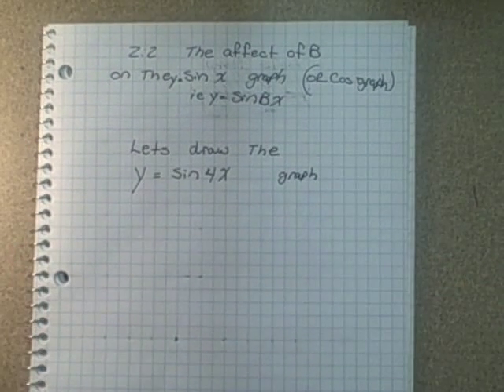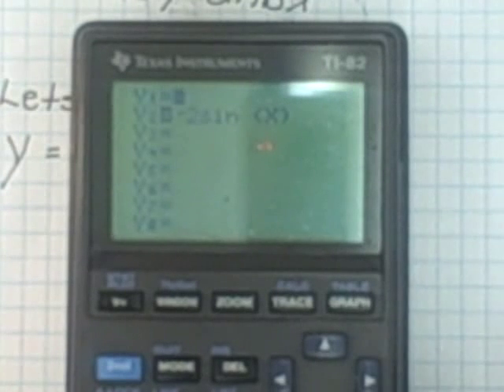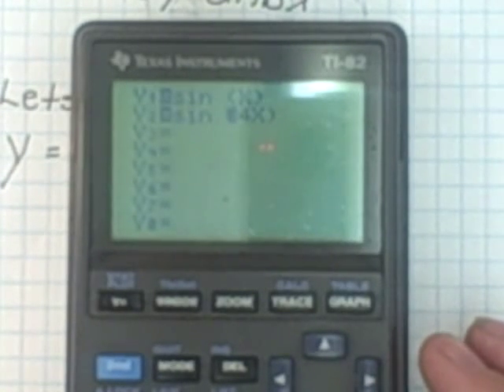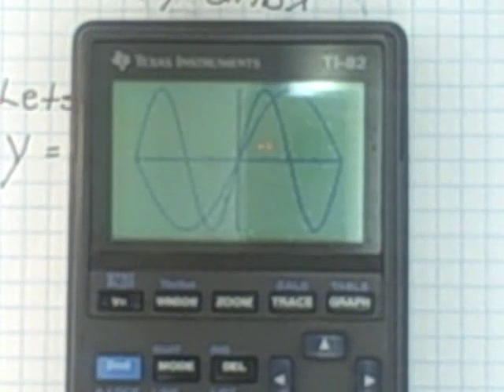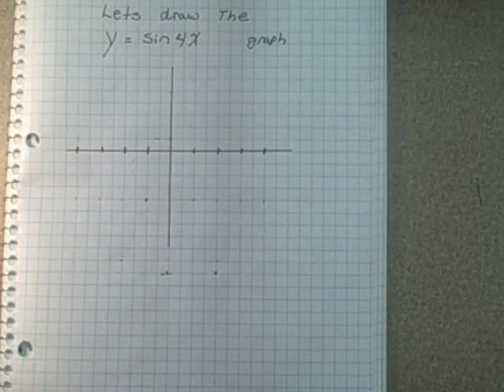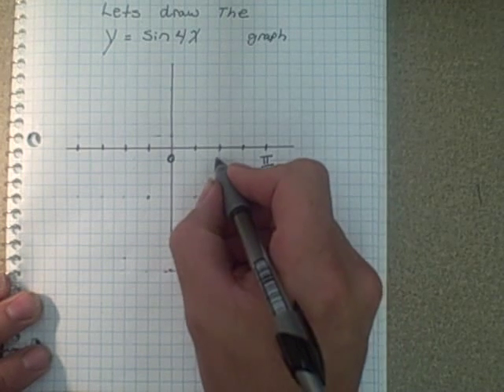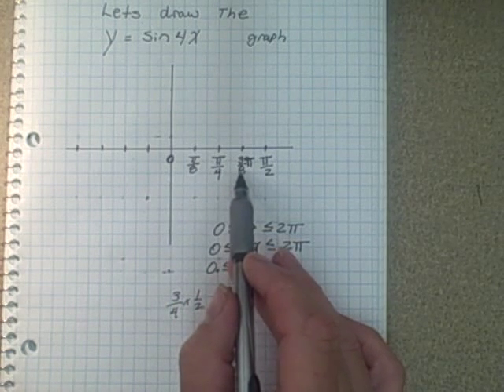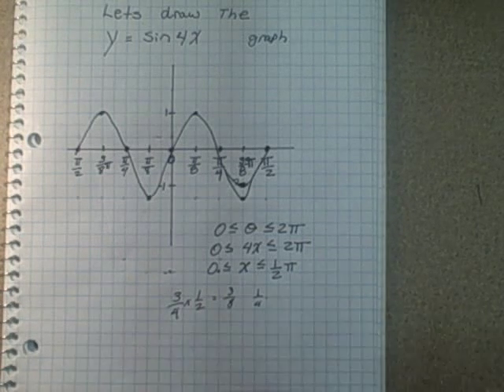2 2 drawing y=sin4x the affect of B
MathC30 Trig Graphs